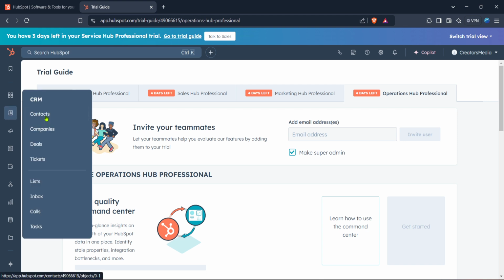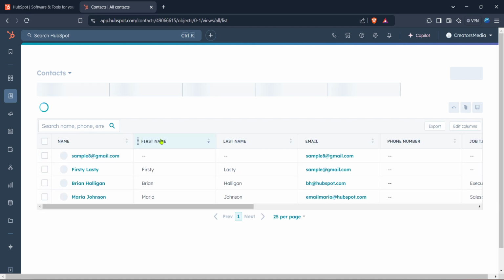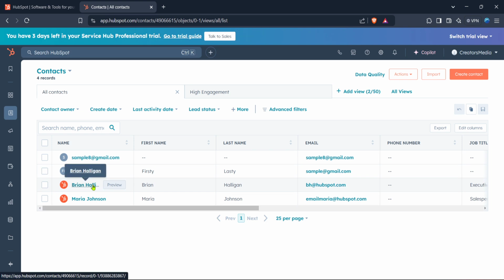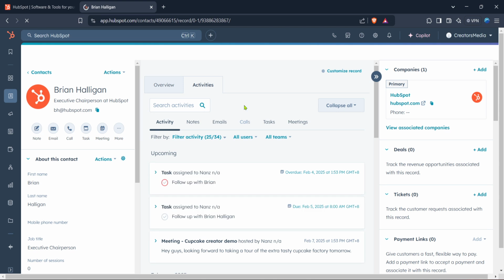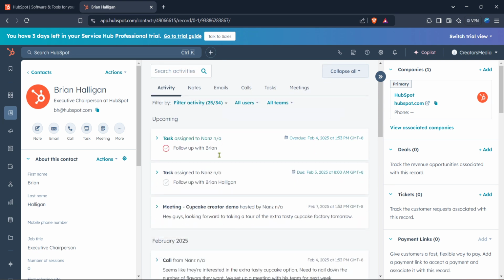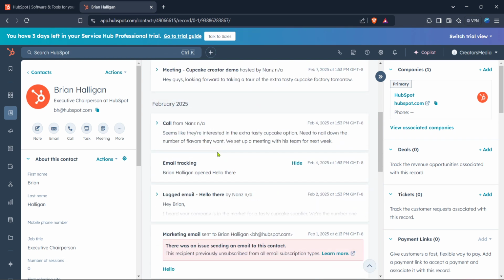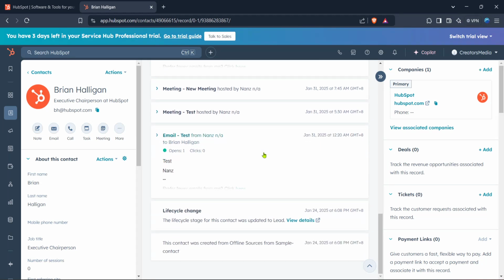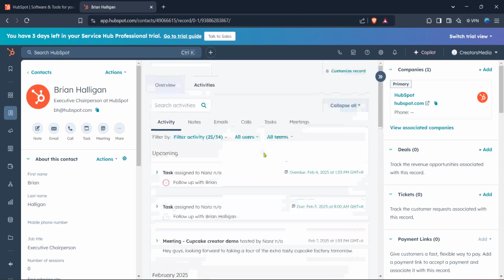How to View Activity on a Contact Record in Hubspot (Full 2025 Guide)